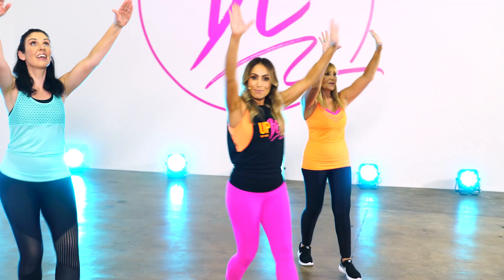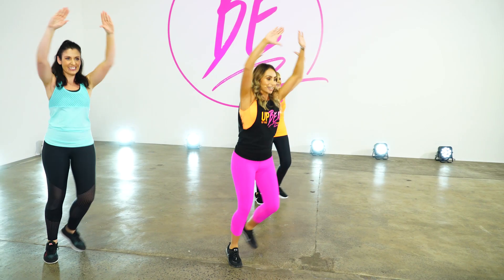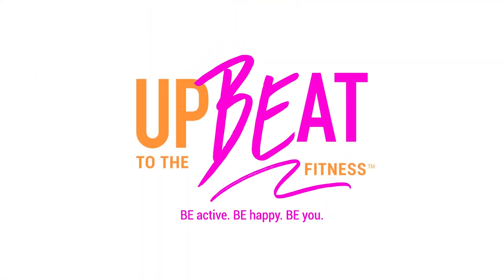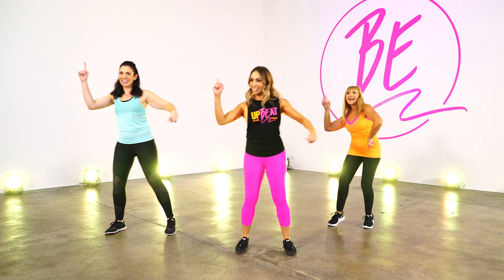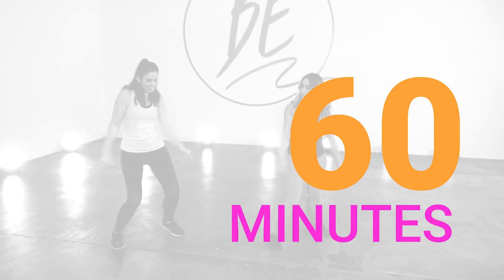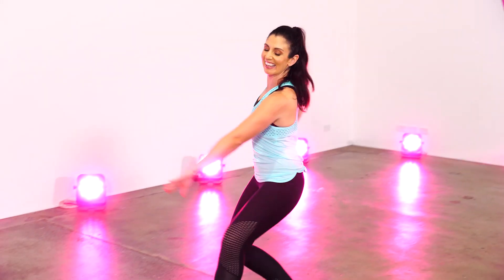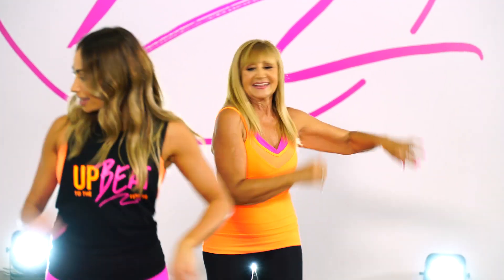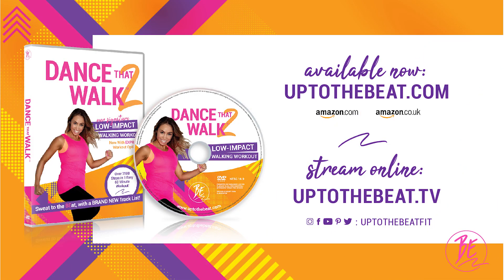NEW WORKOUT | DANCE THAT WALK 2 - 7500 Steps In 1 Easy 60 Minute Low Impact Beginner Walking Workout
NEW RELEASE DANCE THAT WALK 2 OUT NOW!

➡️AMAZON USA
➡️AMAZON UK

💃🏻🚶🏻‍♀️Are you ready to walk yourself to a fitter, fabulous and more energized You?!

Aussie Gina B is back with DANCE That WALK 2 - another motivating, energetic low-impact walking workout for all ages, shapes & sizes! Perfect for a beginner, if you are returning to exercise or a fun and easy way to get your steps up!

With an extra 2500 steps, this time you’ll be pumping out over 7500 in 1 easy, 60-minute workout! 👟👟👟👟👟👟👟👟👟👟👟👟👟

➡️Short on time? We’ve included 2 x 35-minute express options to boost your step count and get sweating!

With easy to follow steps and a mix of dancing and walking - you’ll spend MORE time moving and LESS time learning! Get ready for a brand NEW track list full of some Samba groove, swinging Jive, Disco classics and SO many more contagious beats! It’s time to take the WORK out of workout! 🎶🎉

We’re so glad you’re here with us to step up a sweat, feel fitter and most importantly, BE happy, BE active and BE you!💕

❤️ 💪 WE HEAR YOU WANT LONGER WORKOUTS?! 💪 ❤️

💖Good health is steeped in community, and ours is one of the liveliest! Join our tribe of wellBEings, just like you, enjoying support, friendship, encouragement and toe-tapping fun along the way.